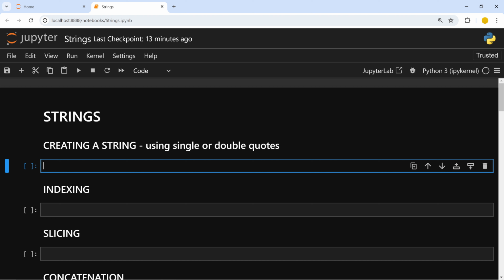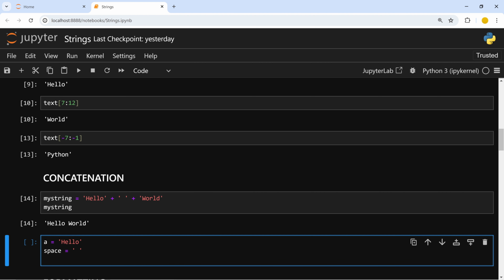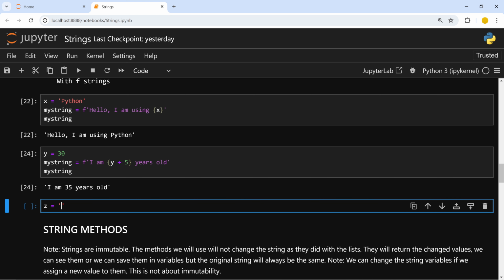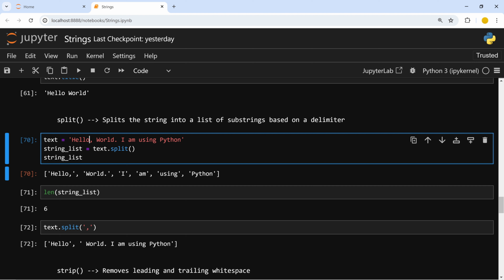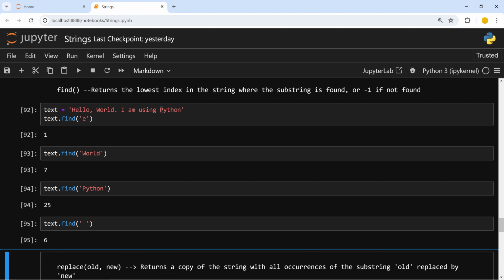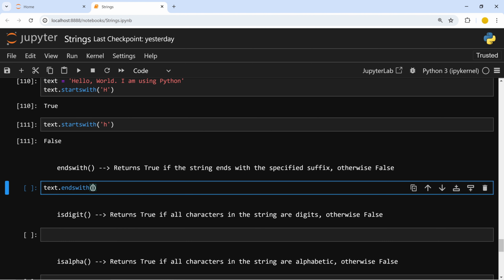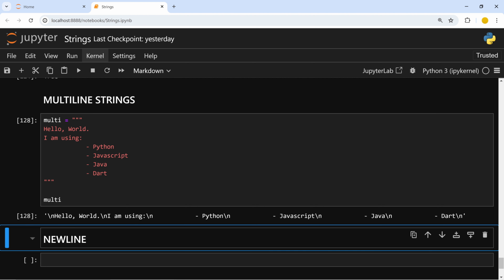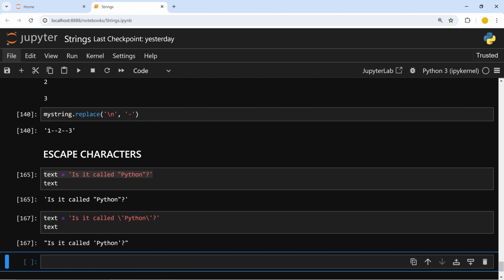Strings - Python Basics Tutorial - Part 7